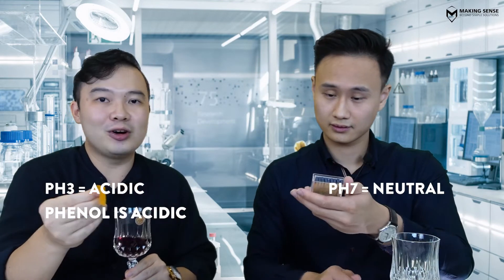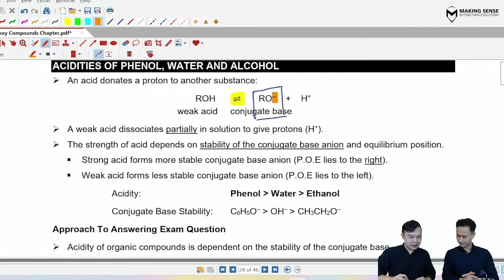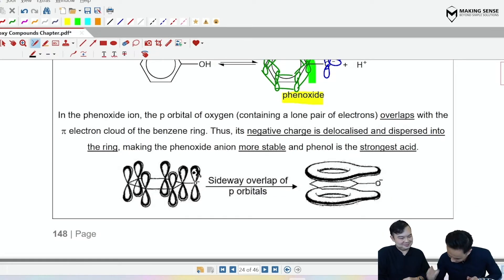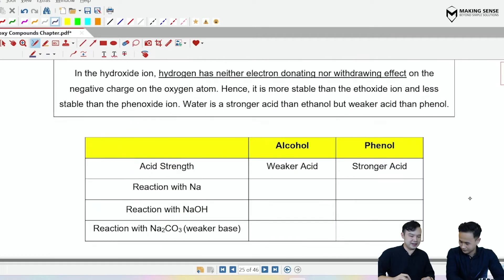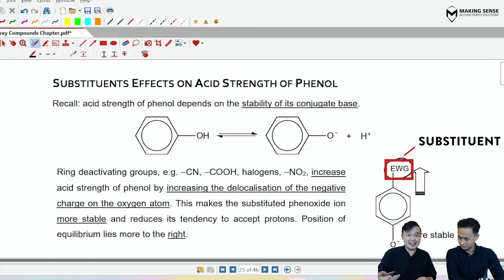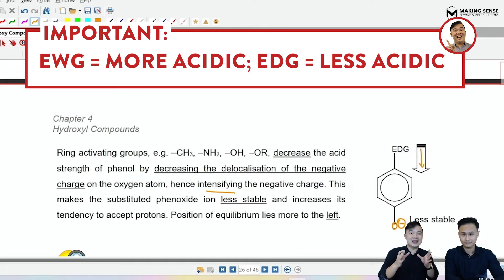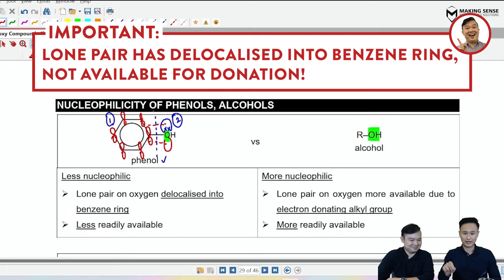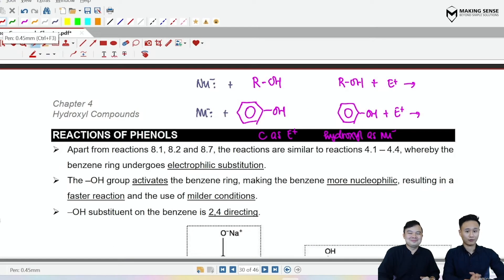Phenols and Alcohols | Acidity and Nucleophilicity | A Level H2 Chem | Making Sense Chem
In today's video, we will be talking about phenols!!!

0:00 Alcohol vs Phenol
0:50 Acidity of phenol, alcohol and water
3:24 Why is phenol more acidic than alcohol?
7:15 Summary of the acidity of phenol and alcohol
8:06 Substituent effects on the acidity of phenol
10:04 Comparison of nucleophilic OH group in phenol and alcohol
11:40 Comparison of nucleophilic benzene in phenol and alcohol
13:23 Chemical reactions of phenols
17:00 Characteristic test for phenols

Alcohol vs Phenol
An alcohol is a saturated C DIRECTLY bonded to an OH group
A phenol is a benzene ring DIRECTLY bonded to an OH group

Acidity of phenol, alcohol and water
Phenol has a pH of approx 3 = acidic
Alcohol has a pH of approx 7 = neutral

Strength of an acid depends on stability of the conjugate base (CB) anion and POE
More stable the CB anion is = negative charge must be dispersed = more acidic

Why is phenol more acidic than alcohol?

PHENOLS:
p orbital of oxygen in phenoxide ion overlaps with 𝝅 electron cloud of the benzene ring
Negative charge is delocalised and dispersed into the ring by resonance
Phenoxide ion is more stable = POE more shifted right = acidic

ALCOHOLS:
Negative charge on the oxygen atom in ethoxide ion is intensified by electron-donating ethyl (R) groups
Destabilising the ethoxide ion = less stable = weaker acid

Summary of the acidity of phenol and alcohol:
Alcohol is a weaker acid than phenol
BOTH alcohol and phenol reacts with reactive group 1 metal, Na
ONLY phenol reacts with strong base, NaOH
NONE reacts with weak base, Na₂CO₃

Substituents effects on acid strength of phenol:
Electron-withdrawing group on benzene ring
Pulls electron density away from O⁻
Dispersing negative charge even more
Stabilising the phenoxide ion further
i.e., -NO₂, - CN, -COOH

Electron-donating group on benzene ring
Push electron density to the O⁻
Intensifying negative charge even more
Destabilising the phenoxide further
i.e., -CH₃, -NH₂, -OH, -R

Comparison of nucleophilic OH group in phenol and alcohol:
Phenol is LESS nucleophilic
Lone pair on oxygen delocalised into benzene ring
Less readily available

Alcohol is MORE nucleophilic
Lone pair of oxygen more available due to electron-donating alkyl group

Comparison of nucleophilic benzene in phenol and alcohol:
-OH group is ring activating
Stronger nucleophile

NOTE: ACIDITY ≠ NUCLEPHILICITY
ACIDITY DEPENDS ON STABILITY OF CB
NUCLEOPHILICITY DEPENDS ON AVAILABILITY OF LONE PAIR

Reactions of phenols:
C bonded to OH in phenol is NOT ELECTROPHILIC!
Nucleophilic -OH in phenol can attack electrophiles
Phenols undergo electrophilic substitution reactions!!
-OH group on the benzene ring makes the benzene more nucleophilic in order to undergo electrophilic reaction

Characteristic test for phenol:
1) Add neutral solution of FeCl₃ (aq)
Formation of a violet coloured Fe(III) complex.

2) Add bromine water at r.t.p
Decolouration of orange bromine water
White ppt of 2,4,6-tribromophenol
White fumes of HBr indicates the presence of phenol (BUT it is soluble in water and will dissolve in the solution)